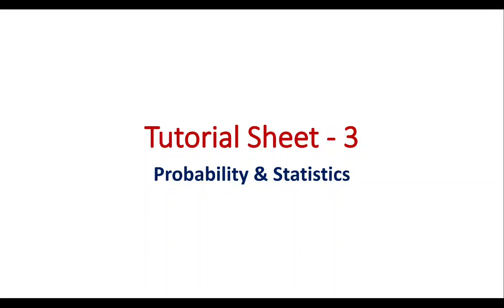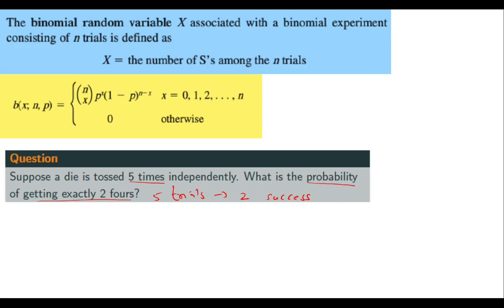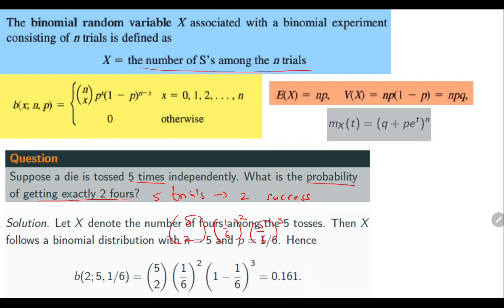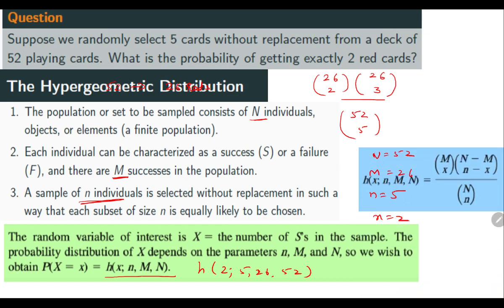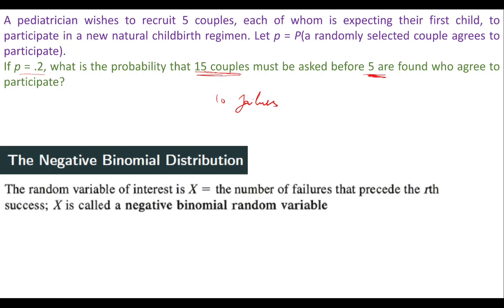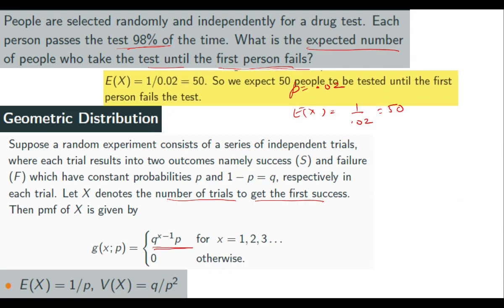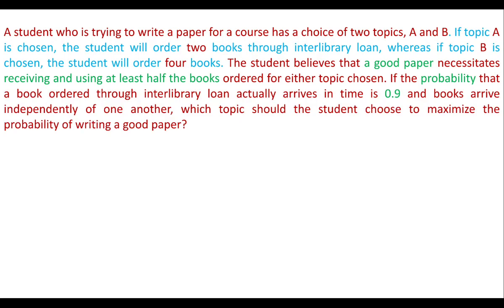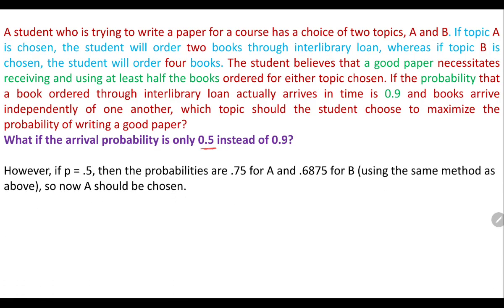Binomial, Hypergeometric, Negative Binomial and Geometric Distribution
Tutorial Sheet 3 Part 1 (Probability and Statistics): Questions related to Binomial distribution, Hypergeometric distribution, Negative Binomial and Geometric distribution